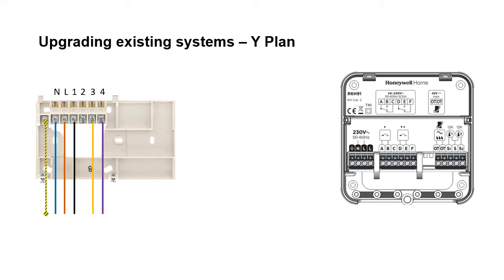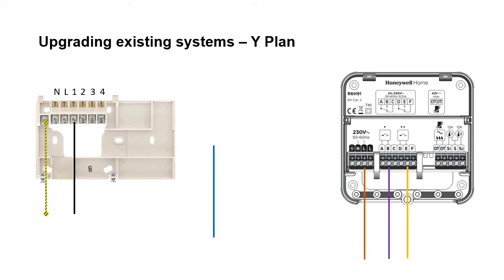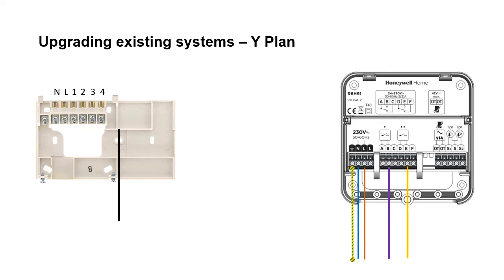T6R smart thermostat- Upgrading existing systems – Y Plan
When upgrading from standard programmers for a Honeywell Home T6R smart thermostat, you will need to replace the programmer with a wireless receiver.

The wires that were wired into the old backplate will just need to be wired into the the correct wireless receiver connections. This short video explains how this is done when doing this  on an Y Plan heating system.